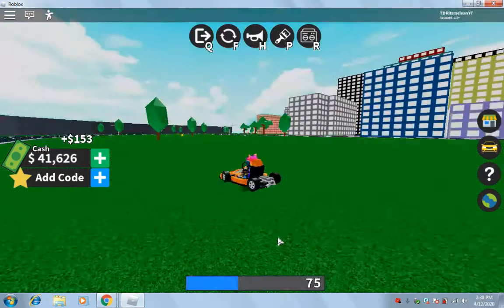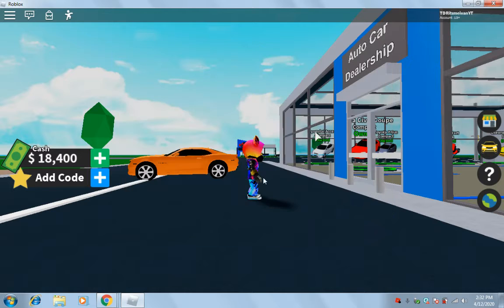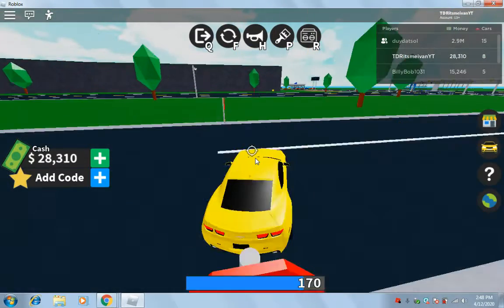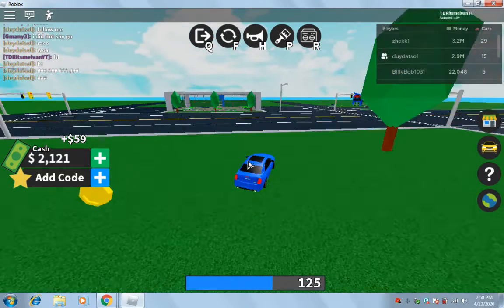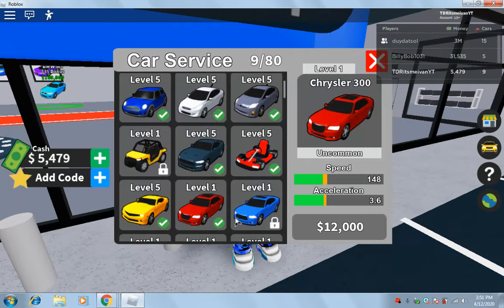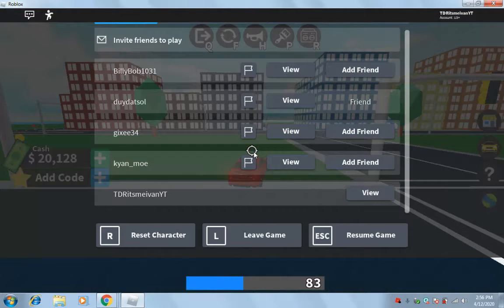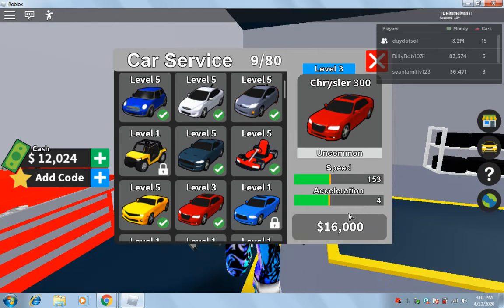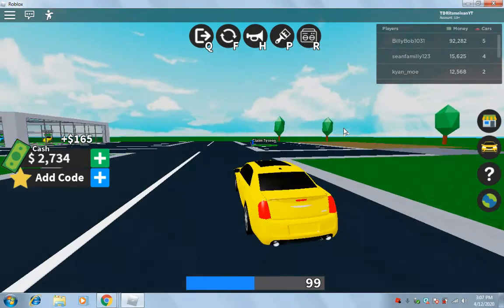Roblox l Vehicle Simulator Gameplay l Getting the Jailbreak Starter Car + Chystler 300C!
===[Wanted to Connect?]===
Omlet: tdritsmeivanyt